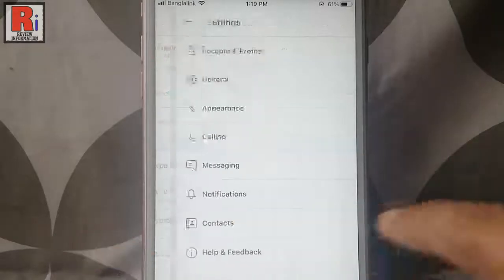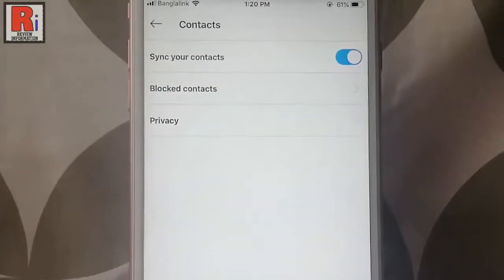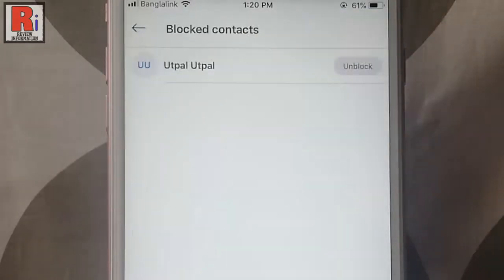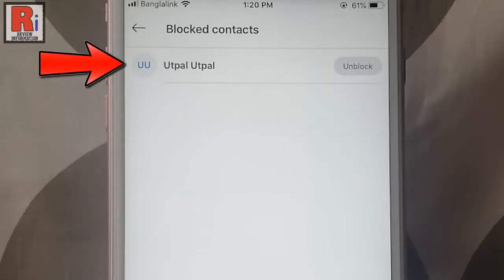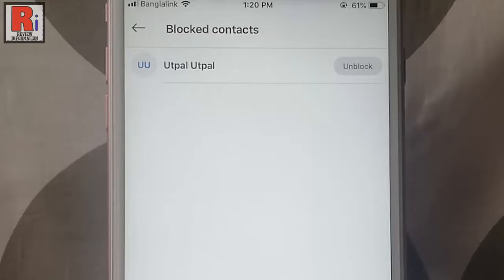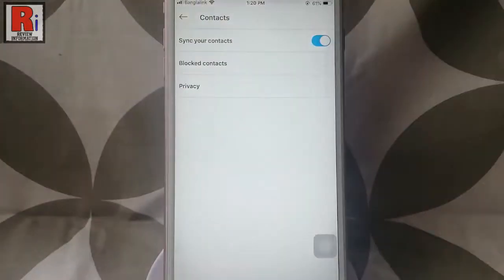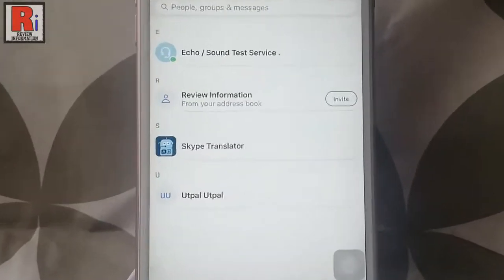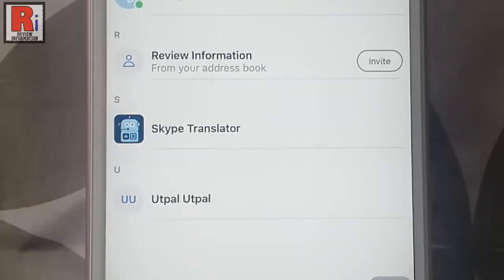How to Unblock Someone on Skype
In this video I will show you, How to Unblock A Person / Someone / Friend / Contact on your Skype Account.